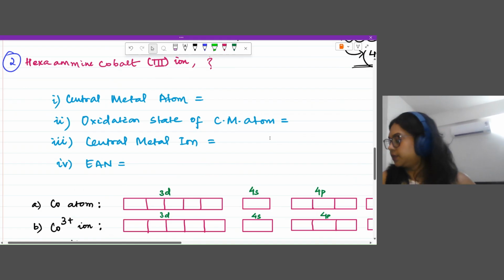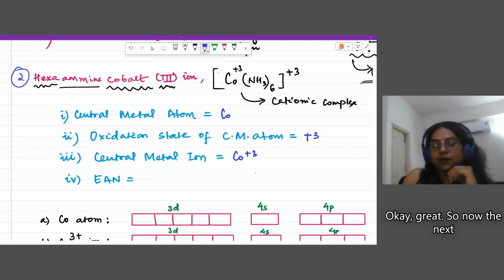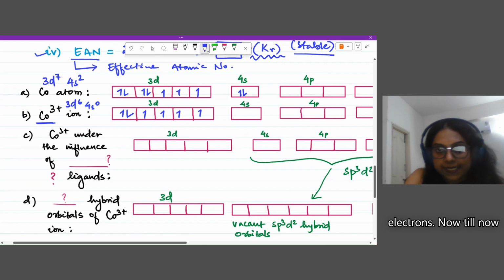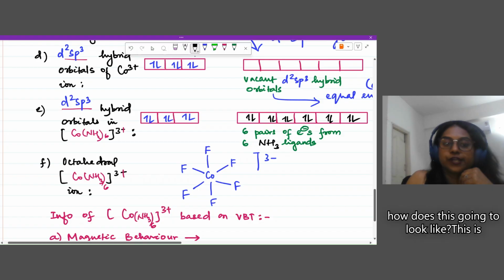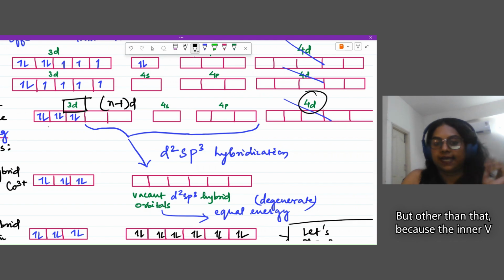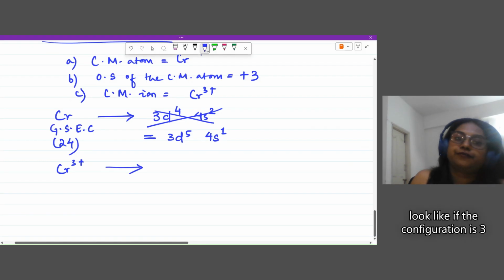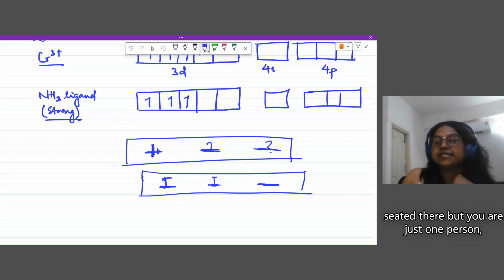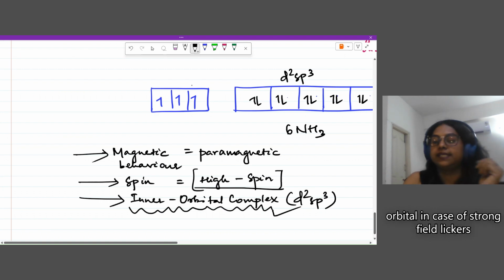Debasmita Demo Teaching - Coordination Complexes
Discussing the hybridization and geometry of certain complexes.